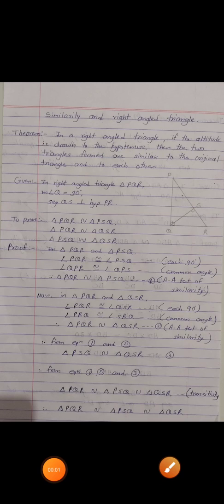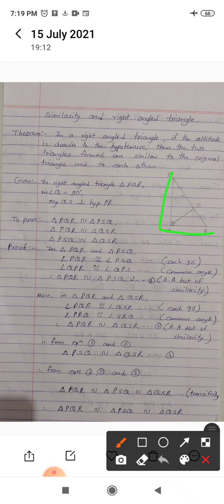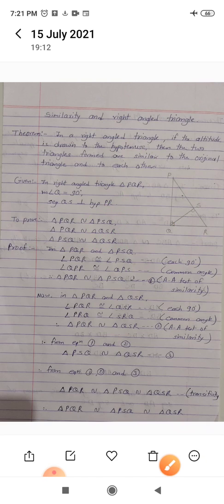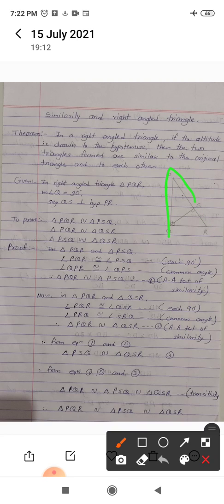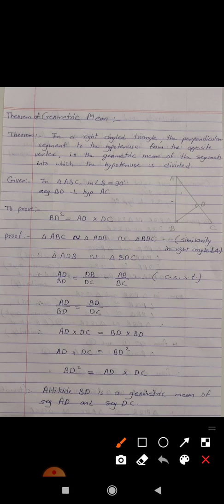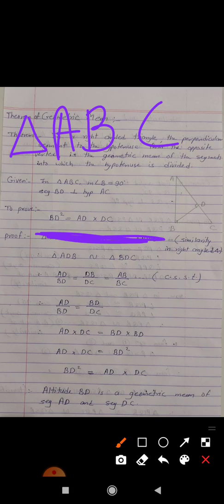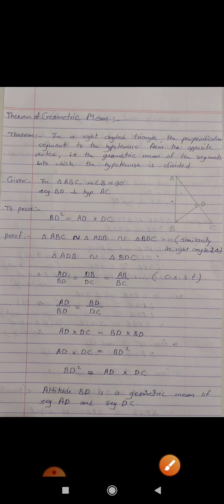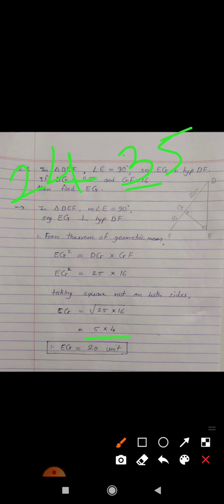10th maths2 similarity and right angled triangle